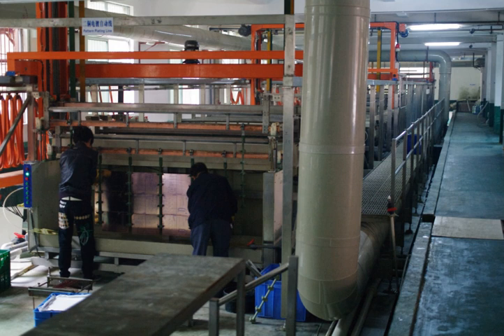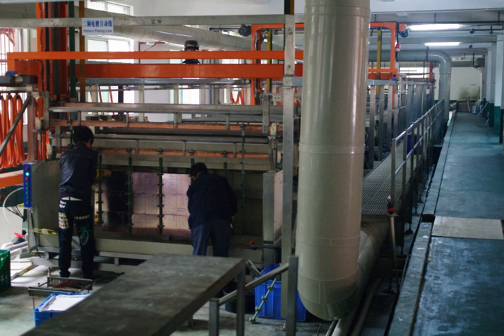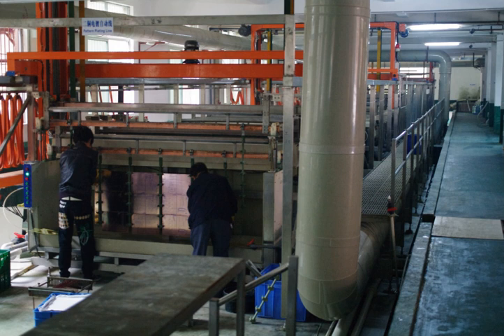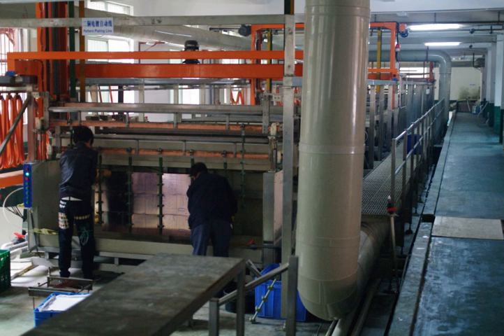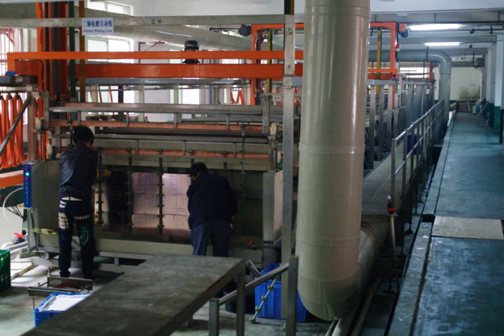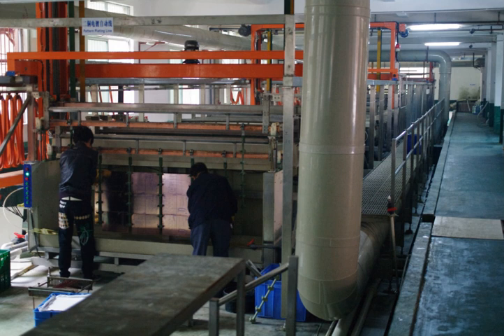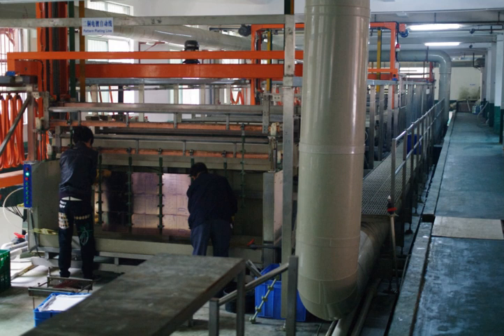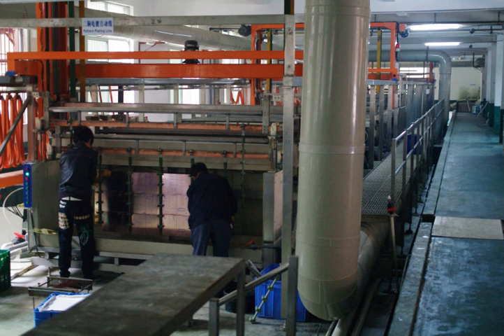Electroplating | Wikipedia audio article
00:01:58 1 Process
00:03:59 1.1 Strike
00:05:03 1.2 Electrochemical deposition
00:05:41 1.3 Pulse electroplating or pulse electrodeposition (PED)
00:08:01 1.4 Brush electroplating
00:09:18 1.5 Electroless deposition
00:11:07 1.6 Barrel plating
00:11:54 1.7 Cleanliness
00:13:03 2 Effects
00:14:10 3 History
00:17:40 4 Hull cell
00:18:53 5 Haring–Blum cell
00:19:29 6 See also

- Socrates

SUMMARY
Electroplating is a process that uses an electric current to reduce dissolved metal cations so that they form a thin coherent metal coating on an electrode. The term is also used for electrical oxidation of anions on to a solid substrate, as in the formation of silver chloride on silver wire to make silver/silver-chloride electrodes. Electroplating is primarily used to change the surface properties of an object (such as abrasion and wear resistance, corrosion protection, lubricity, aesthetic qualities), but may also be used to build up thickness on undersized parts or to form objects by electroforming.
The process used in electroplating is called electrodeposition. It is analogous to a concentration cell acting in reverse. The part to be plated is the cathode of the circuit. In one technique, the anode is made of the metal to be plated on the part. Both components are immersed in a solution called an electrolyte containing one or more dissolved metal salts as well as other ions that permit the flow of electricity. A power supply supplies a direct current to the anode, oxidizing the metal atoms that it comprises and allowing them to dissolve in the solution. At the cathode, the dissolved metal ions in the electrolyte solution are reduced at the interface between the solution and the cathode, such that they "plate out" onto the cathode. The rate at which the anode is dissolved is equal to the rate at which the cathode is plated and thus the ions in the electrolyte bath are continuously replenished by the anode.Other electroplating processes may use a non-consumable anode such as lead or carbon. In these techniques, ions of the metal to be plated must be periodically replenished in the bath as they are drawn out of the solution. The most common form of electroplating is used for creating coins, such as US pennies, which are made of zinc covered in a layer of copper.Electropolishing, a process that uses an electric current to remove metal cations from the surface of a metal object, may be thought of as the opposite of electroplating.